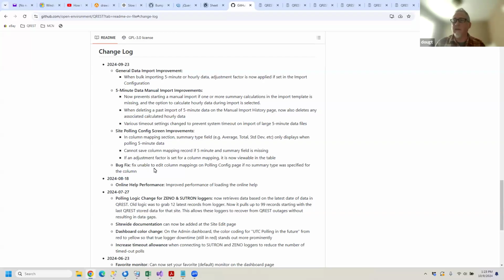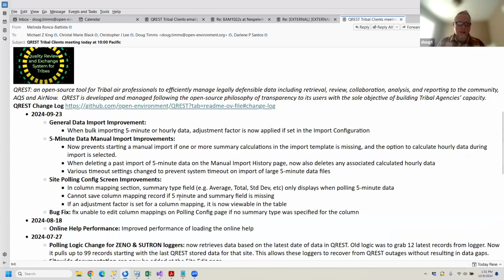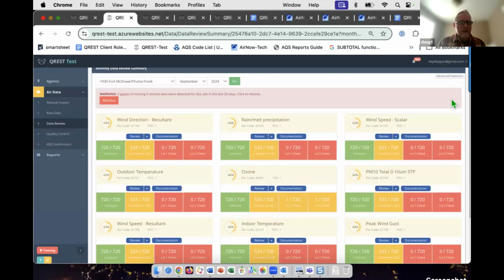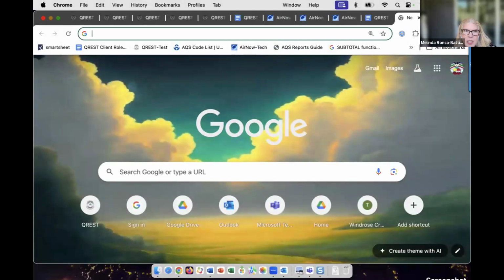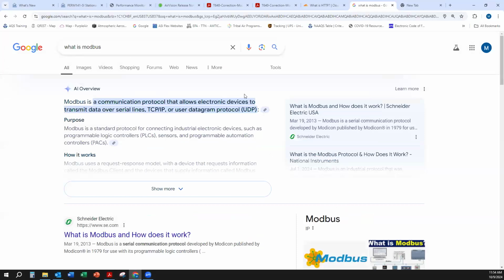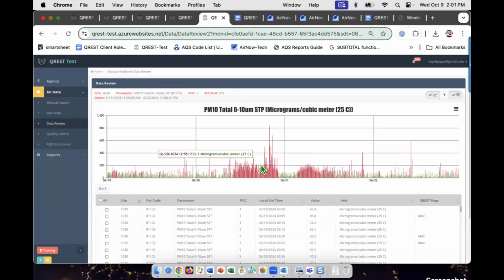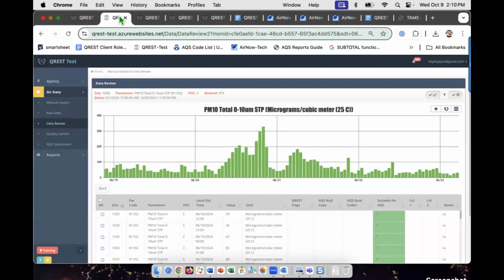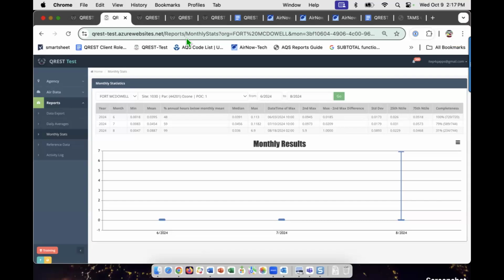QREST Tribal Clients Meeting 10/09/2024